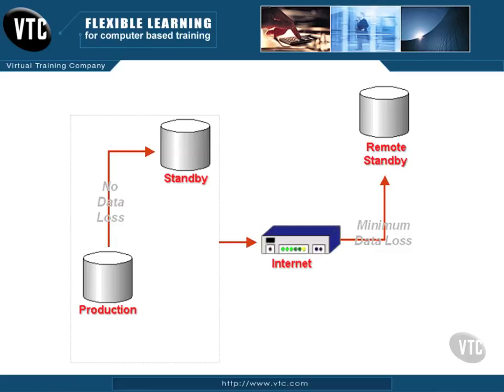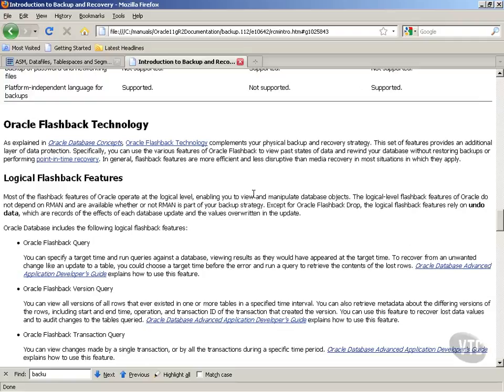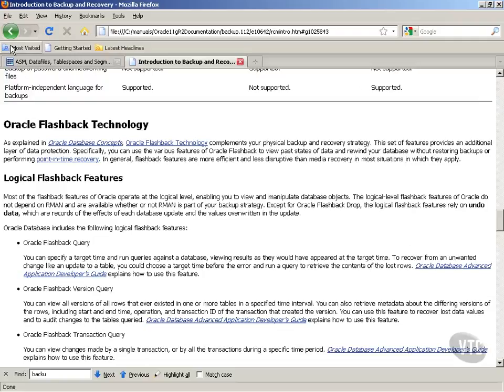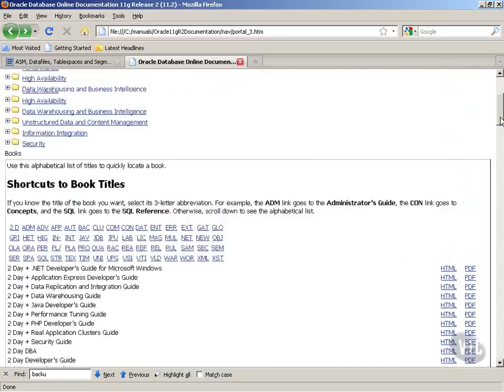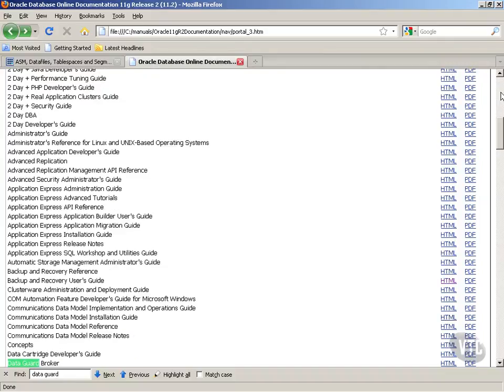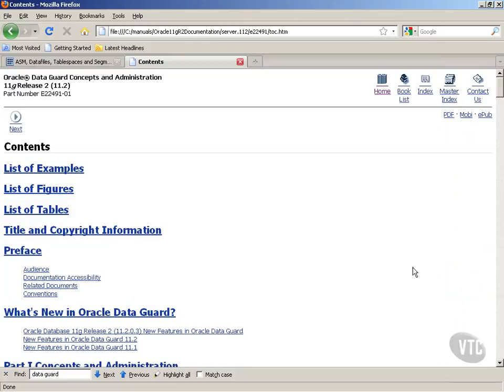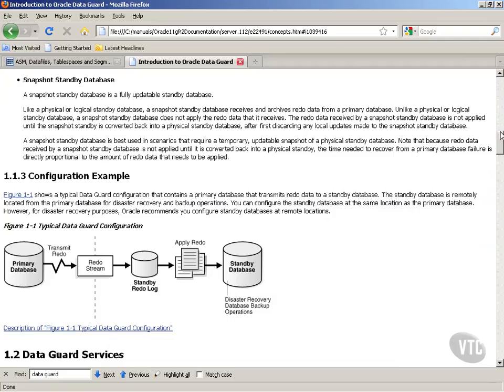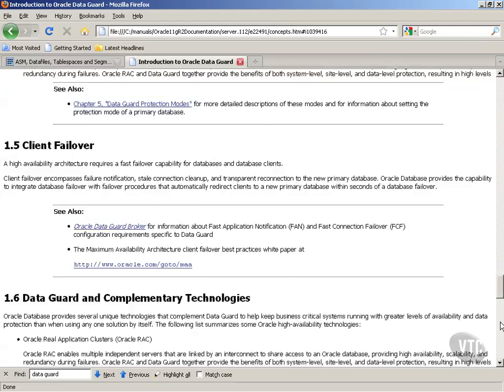37 Failover with Standby